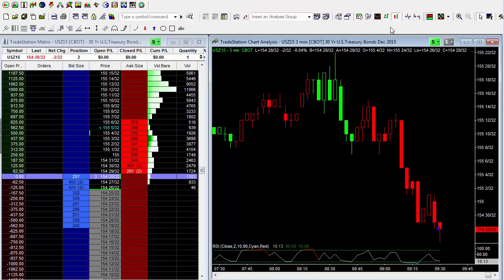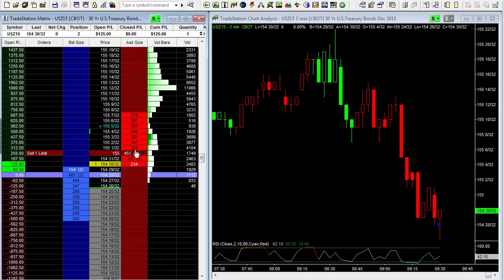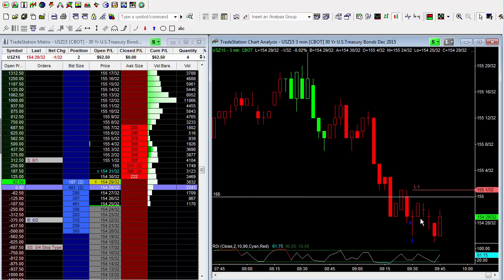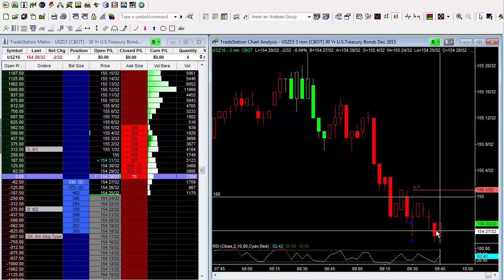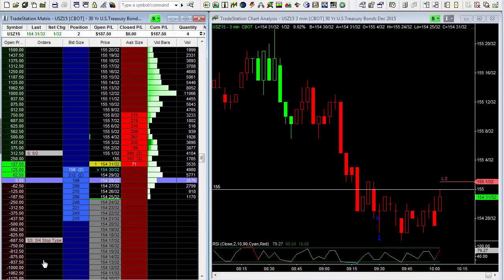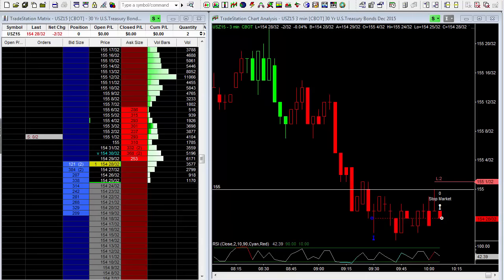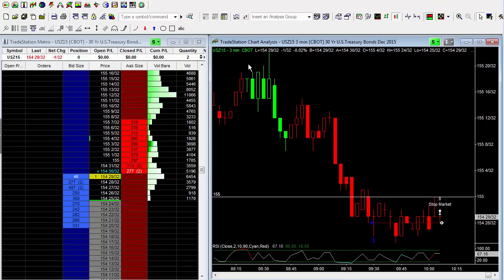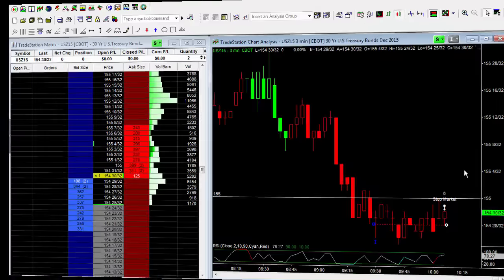LIVE Breakeven Trade In T-Bonds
On today's video I show you a LIVE trade in the 30 Year T-Bond (USZ15) futures market that missed our profit objective by one tick and then took me out with a break-even trade. The day is still young so let's try it again. Have a profitable day and hope the video helps.